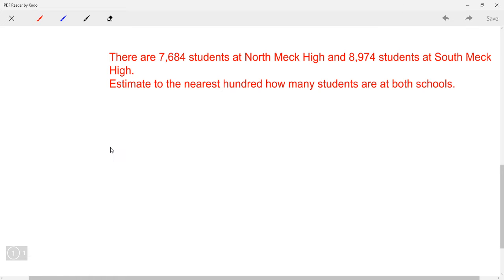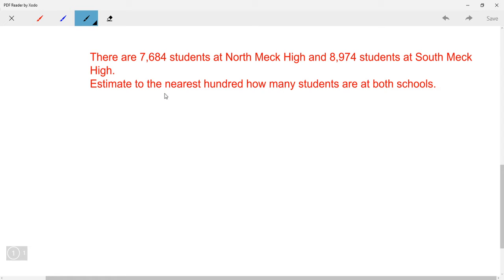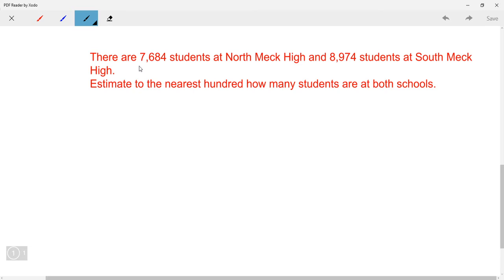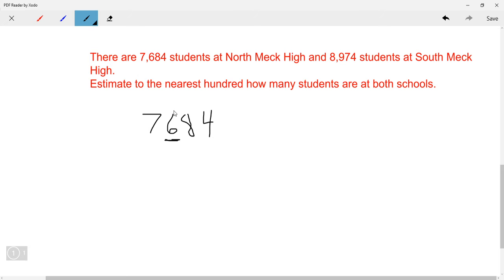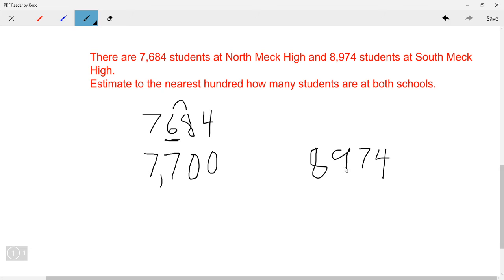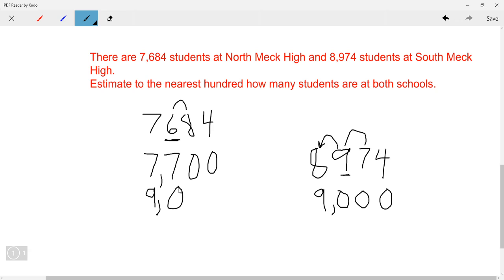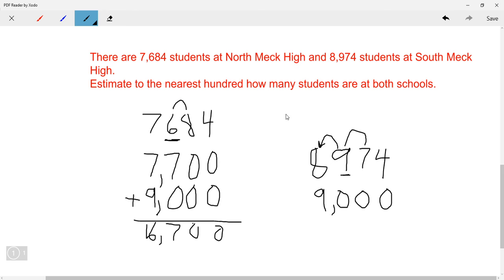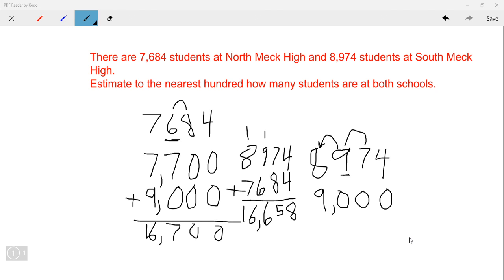4th Grade Math: Estimating and Rounding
In this video I go over how to estimate when adding sums and how it relates to rounding.